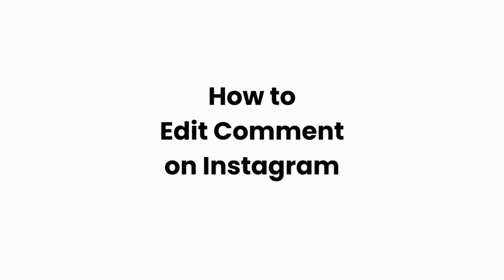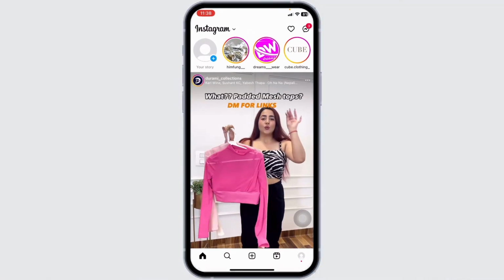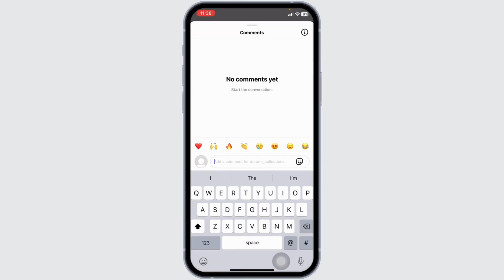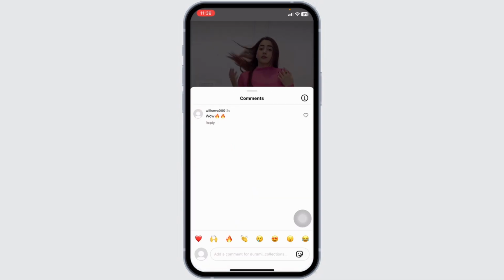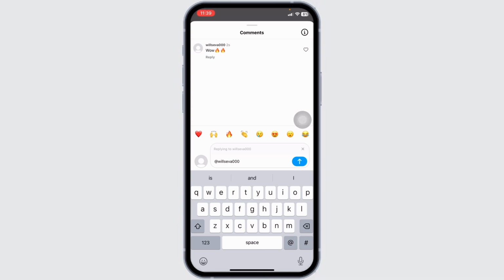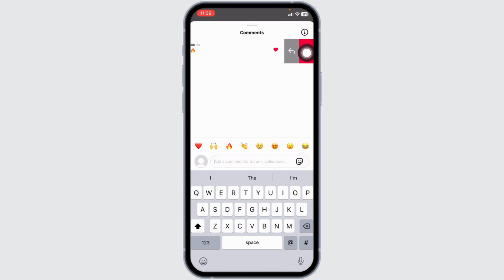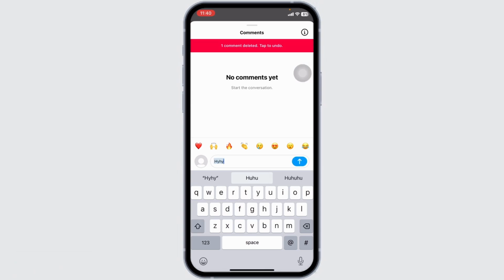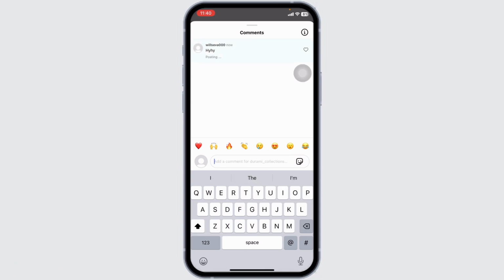How to Edit Comment on Instagram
Need to make changes to a comment you posted on Instagram in 2024? This easy guide provides step-by-step instructions on how to effortlessly edit your comments on Instagram. Ensure your comments are accurate and reflect your intentions by following this straightforward process.

In this tutorial:
0:00 - Introduction
0:05 - How to Edit Comment on Instagram (EASY)

Learn how to quickly and efficiently edit your comments on Instagram in 2024 with this comprehensive guide. This tutorial covers the editing process comprehensively, ensuring you can make corrections or updates to your comments as needed.

Edit your Instagram comments with ease by following this guide!